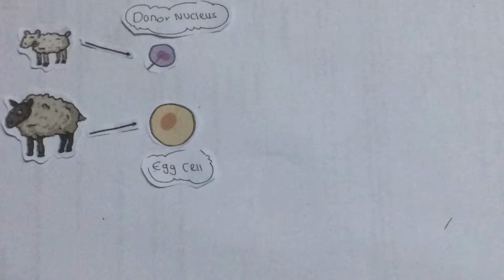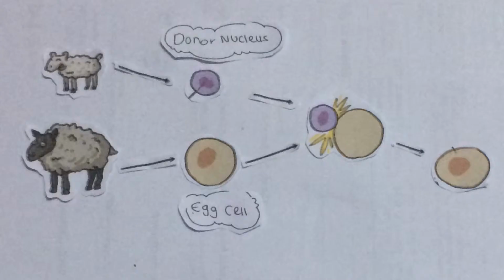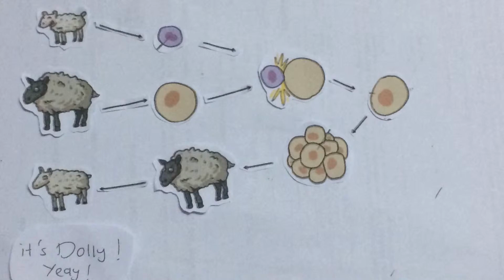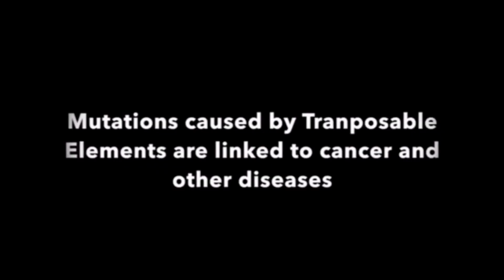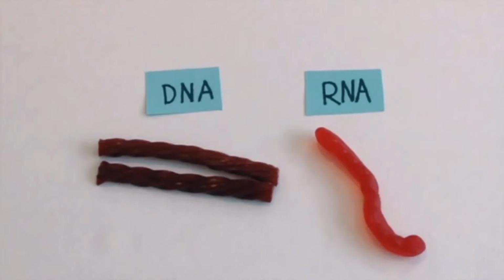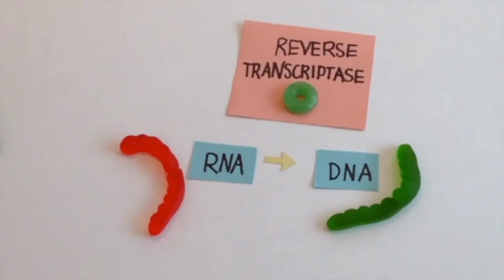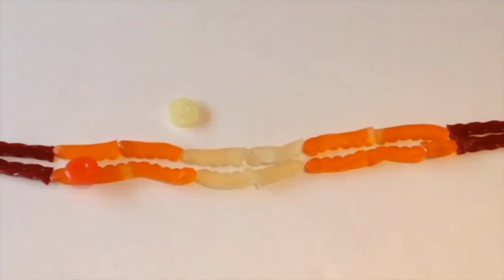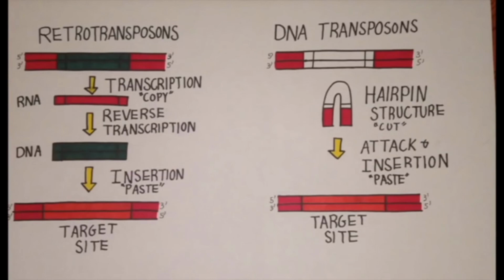Fun facts about genetic